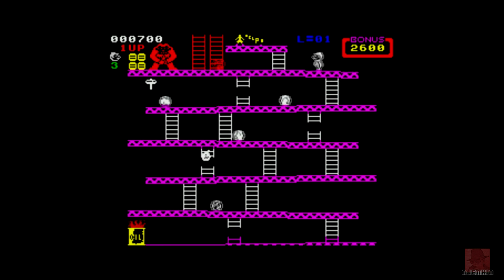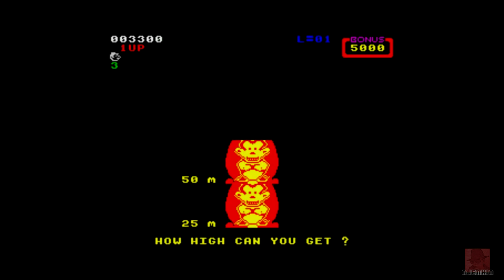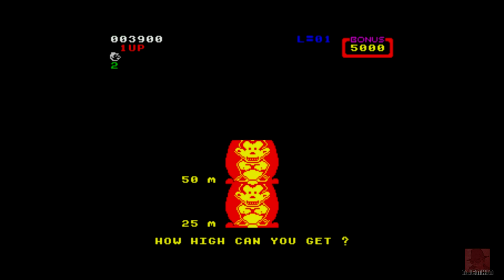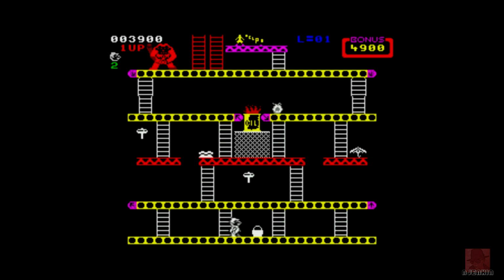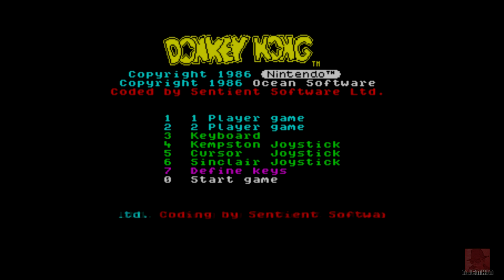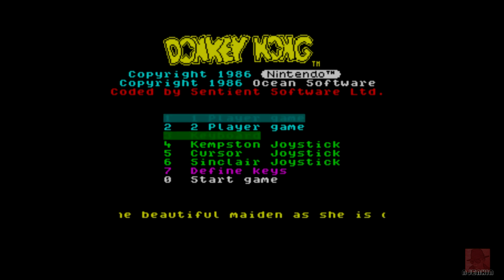Donkey Kong - on the ZX Spectrum 48K !! with Commentary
DONKEY KONG - on the ZX Spectrum 48K. Published by Ocean in 1986. Classic game based on the arcade coin-op from Nintendo in 1981. All about rescuing the girl from Kong's grasp over 4 challenging stages. Hooray!  :oD